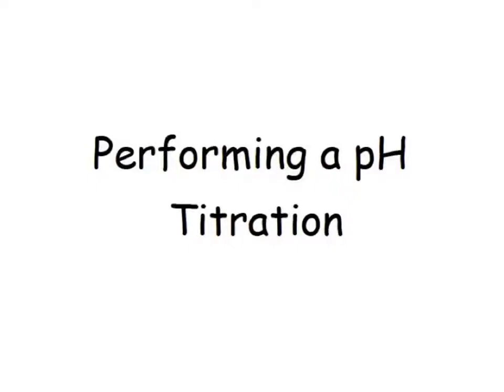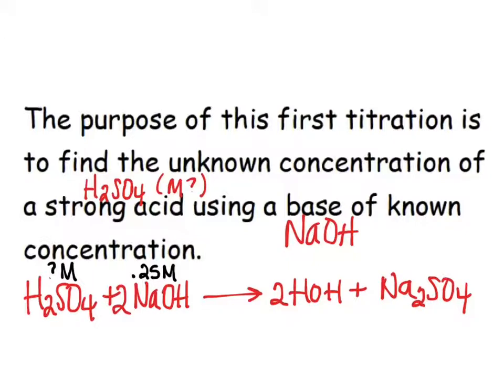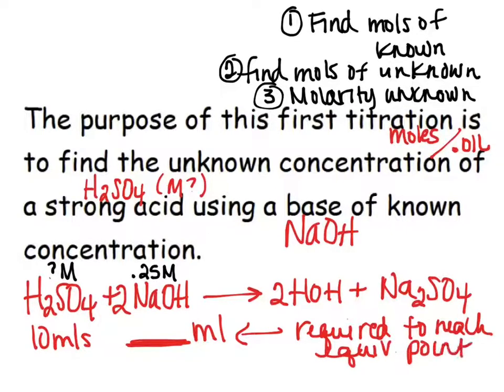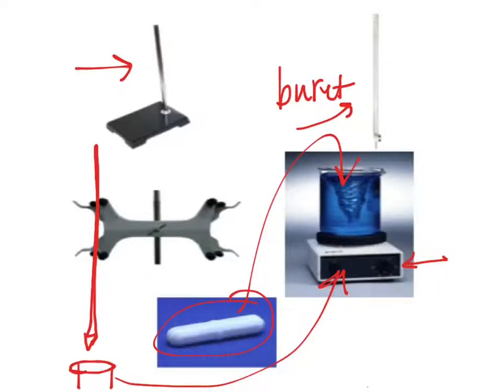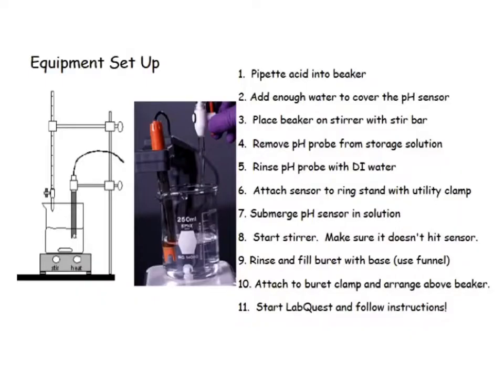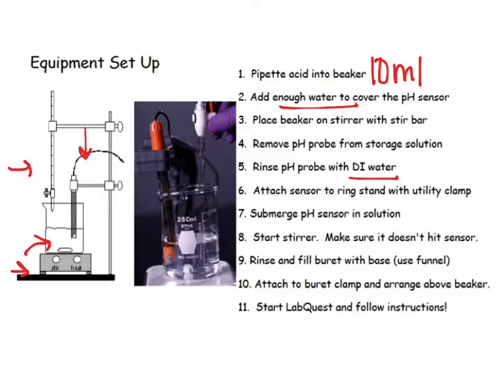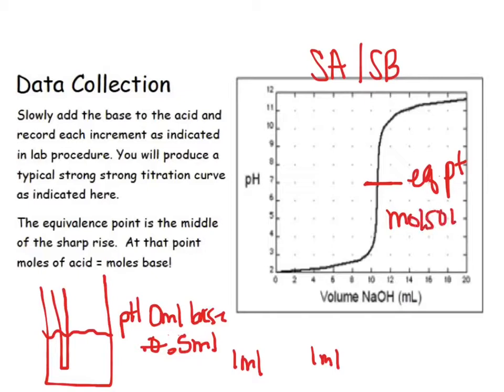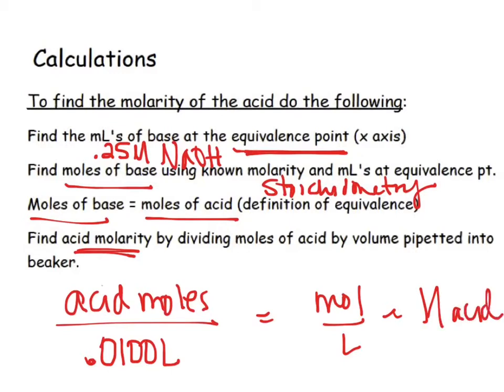AP CHEM titration lab 9.22.17